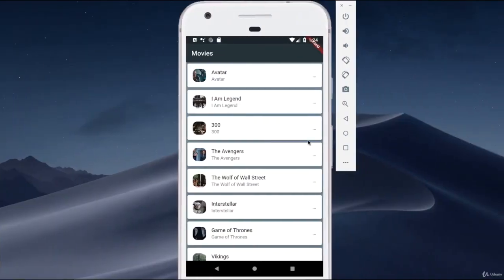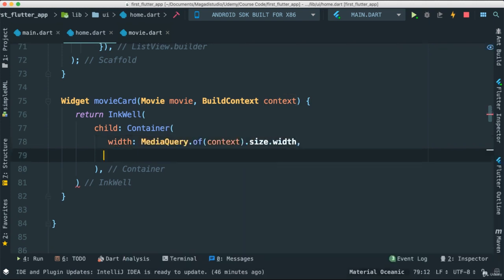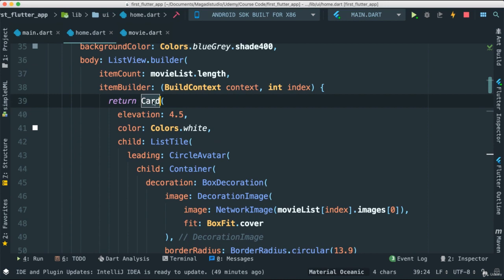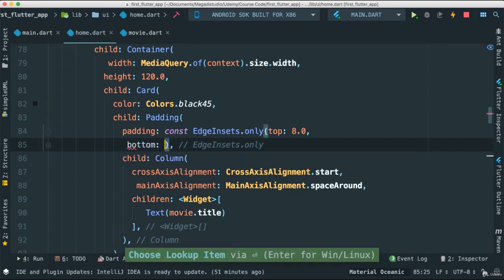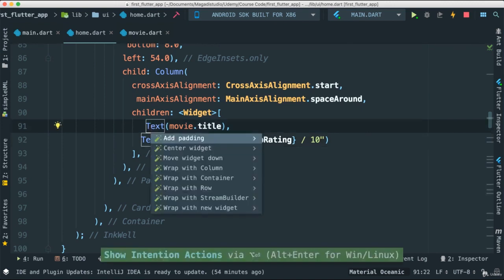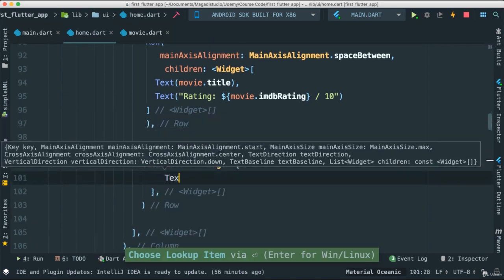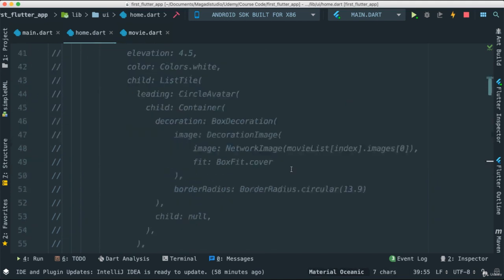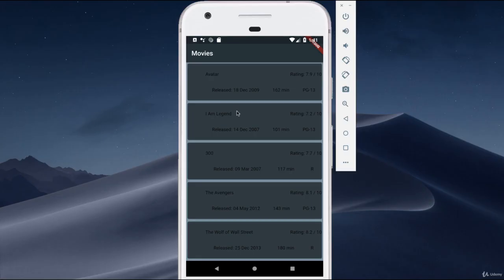81 Building a Movie App Customizing Row Flutter Intermediate Concepts